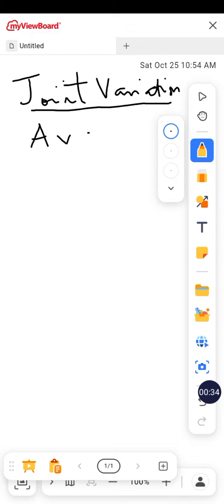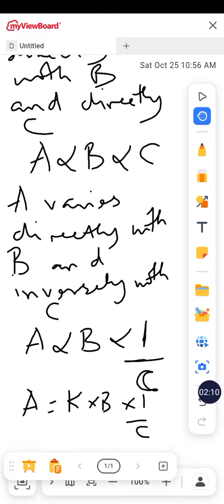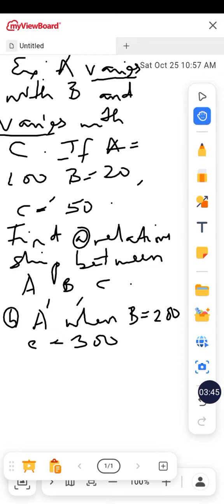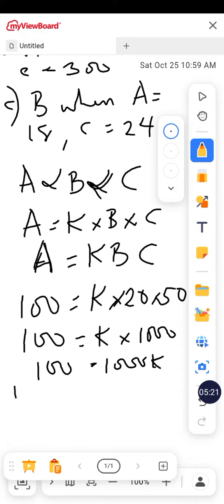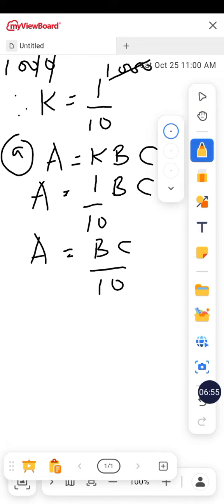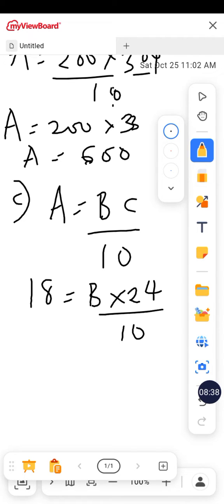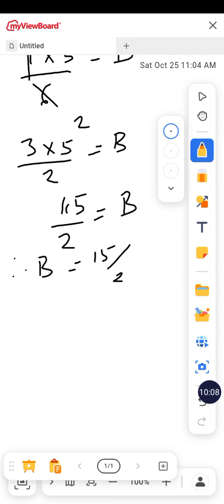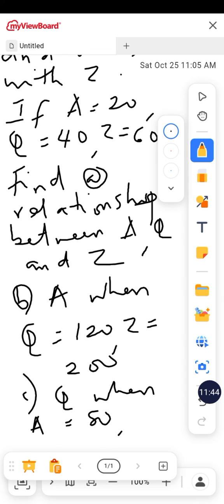Joint variation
This video focuses on Joint variation in a simple and clear way for young learners of Mathematics. An exercise is also giving at the end of the tutorial